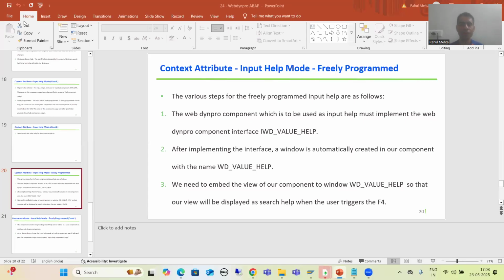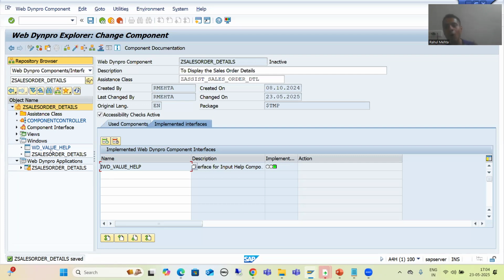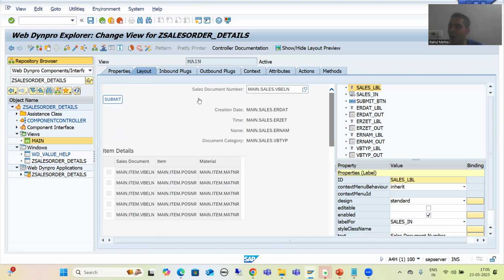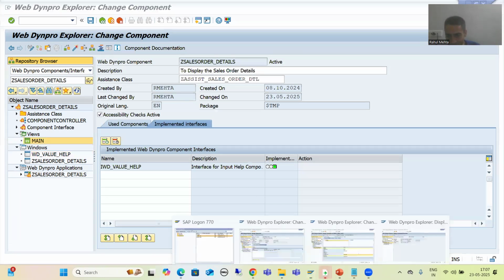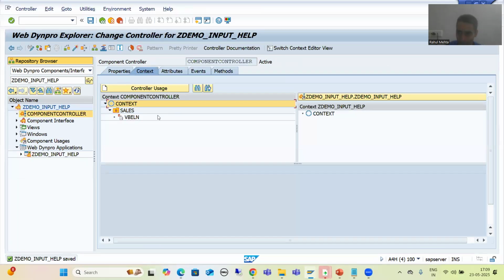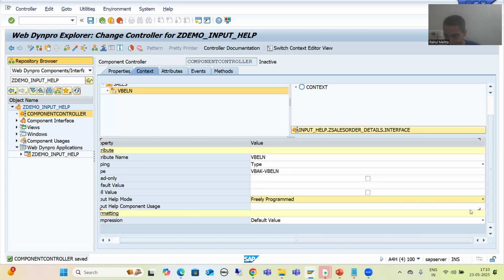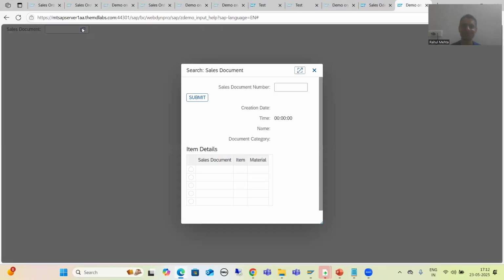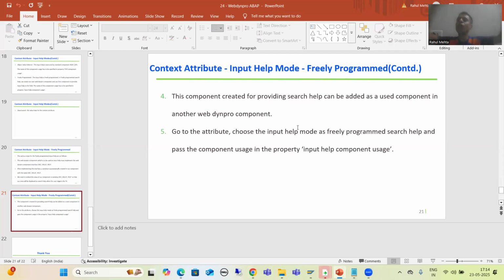83 - Web Dynpro ABAP - Context Attribute -Input Help Modes - Freely Programmed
-Practical Demo on Last 3 Steps of Freely Programmed Input Help Mode.

3) We need to embed the view of our component to window WD_VALUE_HELP  so that our view will be displayed as search help when the user triggers the F4.

4) This component created for providing search help can be added as a used component in another web dynpro component.

5) Go to the attribute, choose the input help mode as freely programmed search help and pass the component usage in the property ‘input help component usage’.